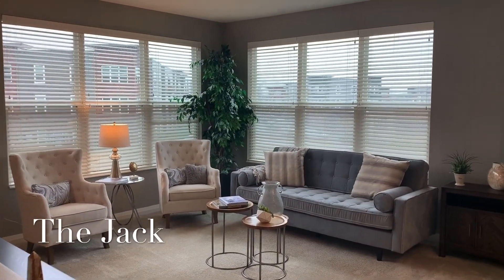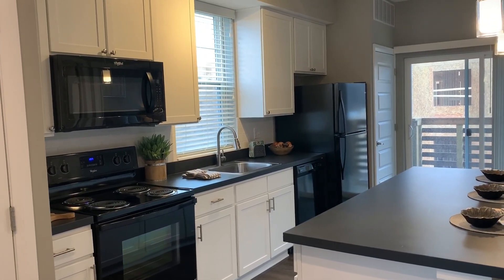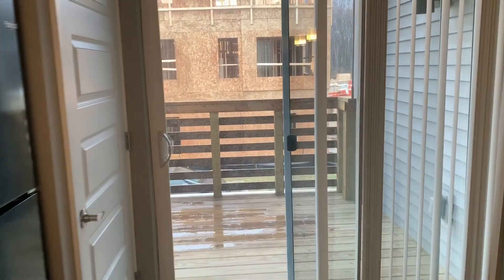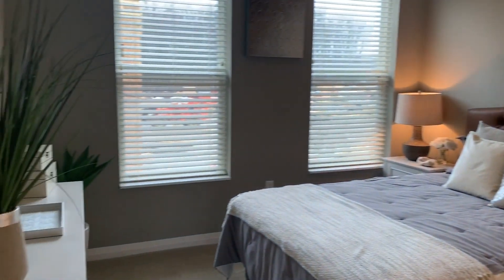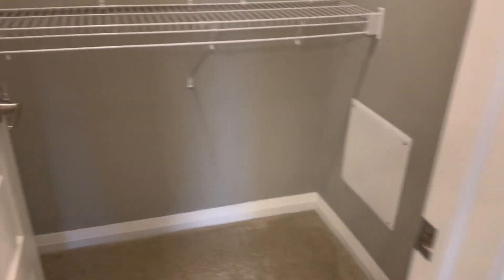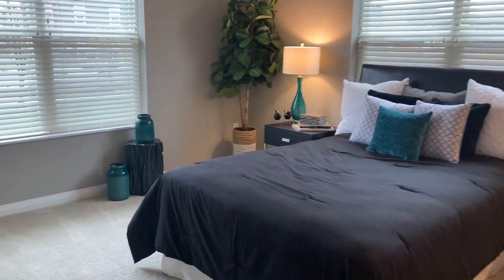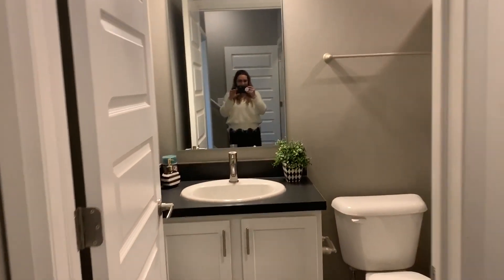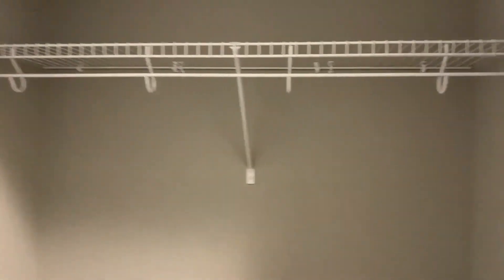HQ Flats -The Jack Floor Plan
The Jack is our spacious two-bedroom, two-bathroom townhome. This open floor plan features a gourmet kitchen with an island, pantry, subway tile, and energy-efficient appliances. Relax on your private balcony after a long day! Each home includes a washer/dryer, walk-in closets, and direct access from your garage!

HQ Flats is a community of 342 brand-new apartments and townhomes situated between Westerville and New Albany. With easy access to the highway, plenty of shopping options and proximity to Columbus’ largest employers make it easy to live, work and play nearby.